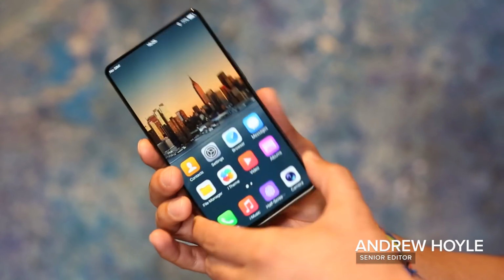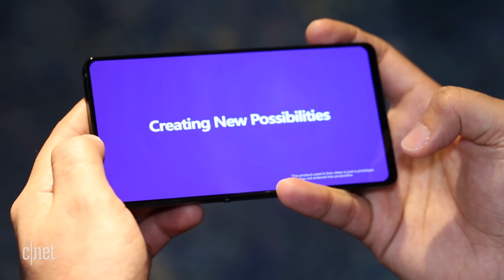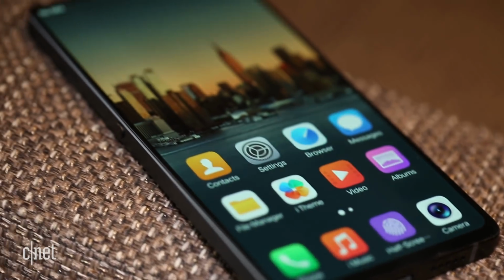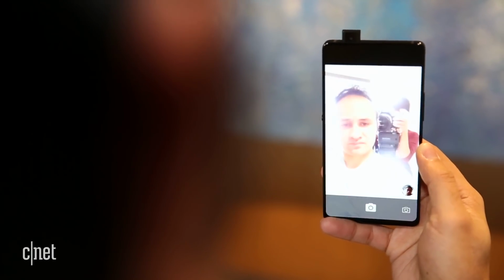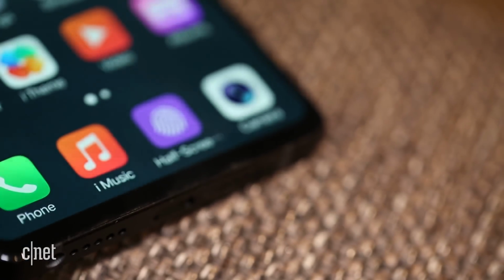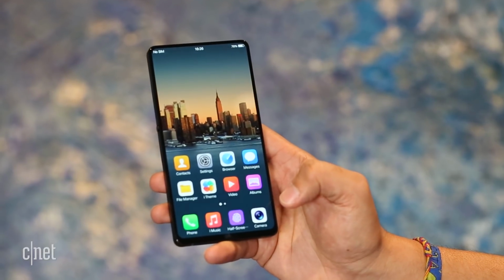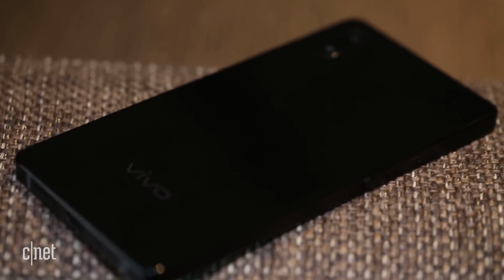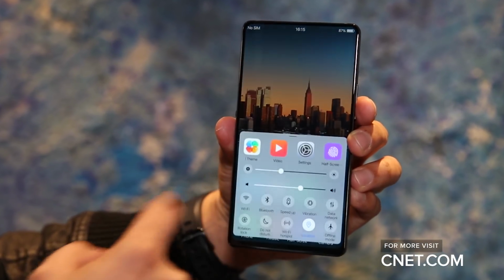Vivo Apex concept phone has a pop-up selfie camera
Debuting at Mobile World Congress 2018, the phone also can scan two fingerprints at once from the screen.

This phone's camera pops up to take your selfie -- for reals